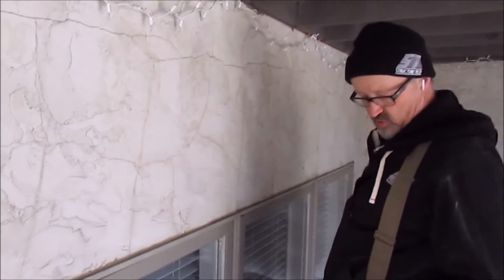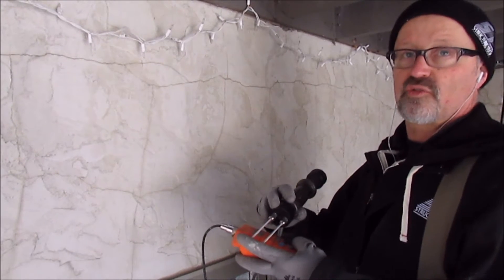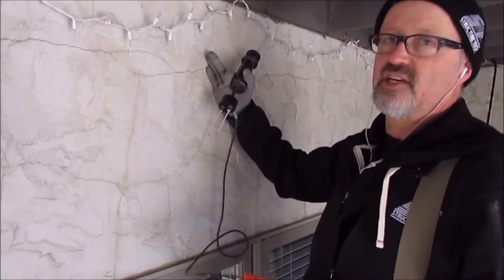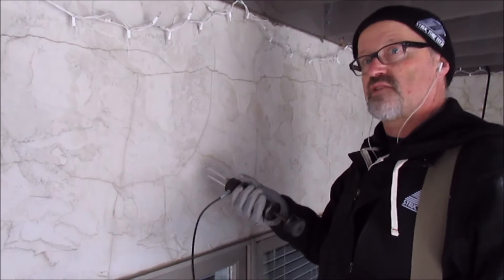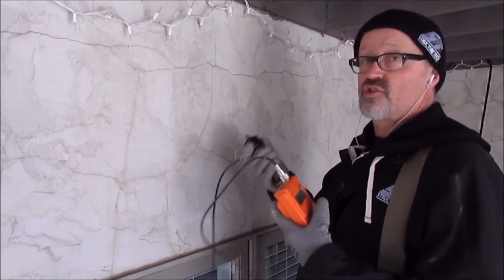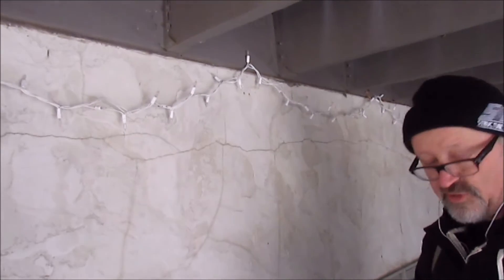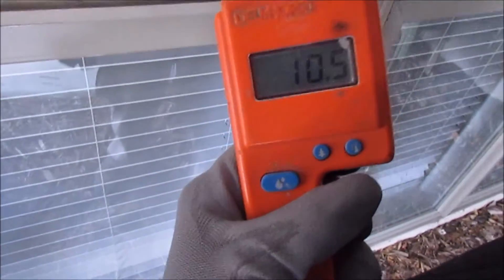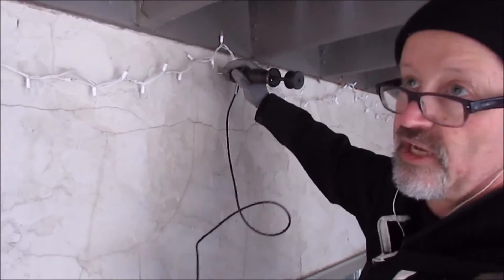Moisture Testing Stucco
Moisture testing a stucco home with Wayne Rademacher of Structure Tech Home Inspections